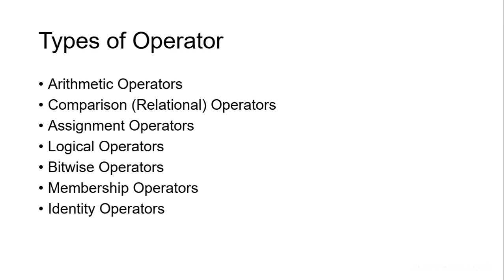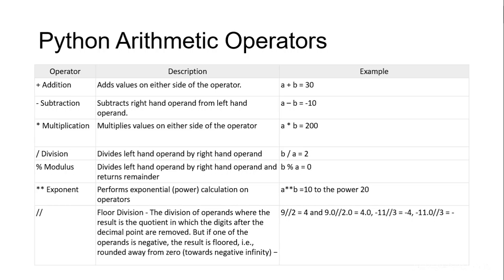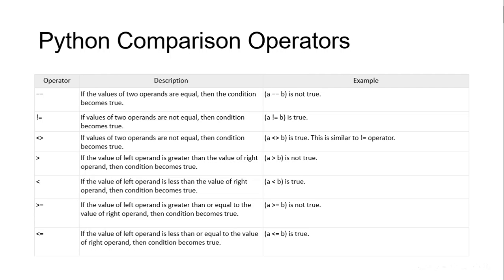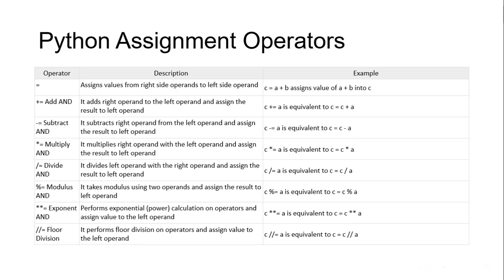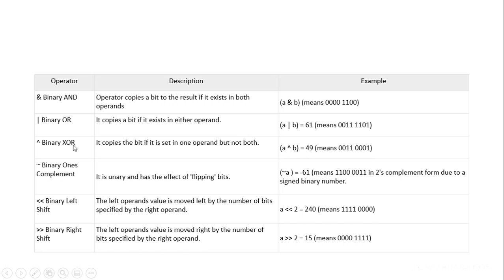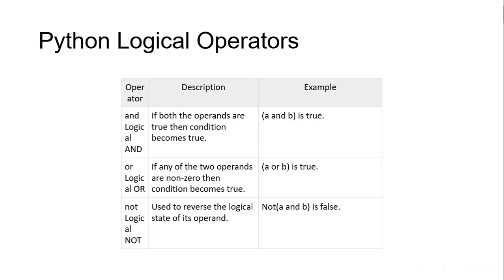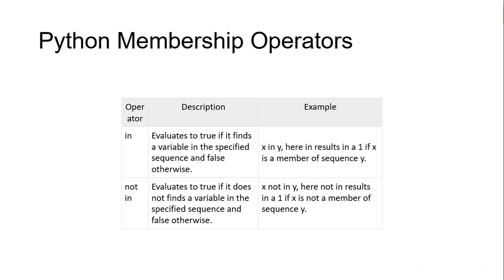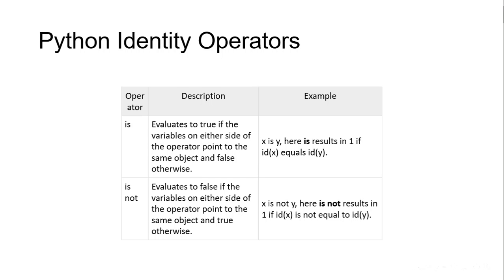Basic Operators in Python | Learn Python | Python for Beginners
In this video tutorial, we will learn basic operators in Python. We will learn below types of operators:

Arithmetic Operators
Comparison (Relational) Operators
Assignment Operators
Logical Operators
Bitwise Operators
Membership Operators
Identity Operators